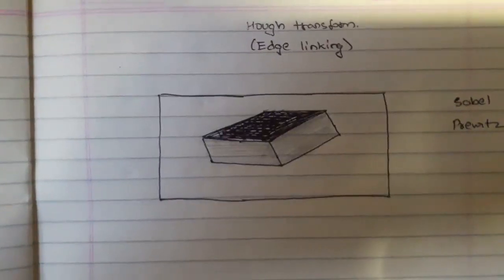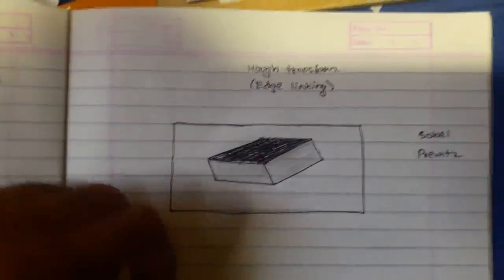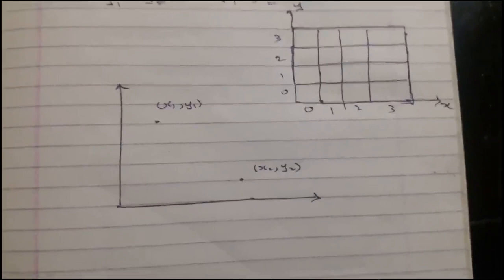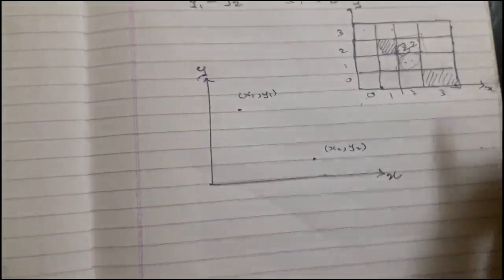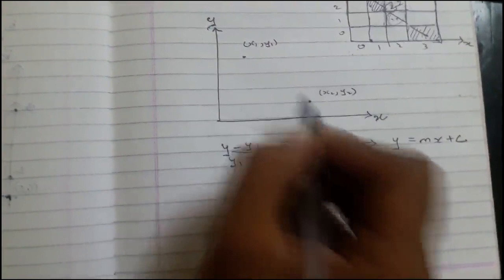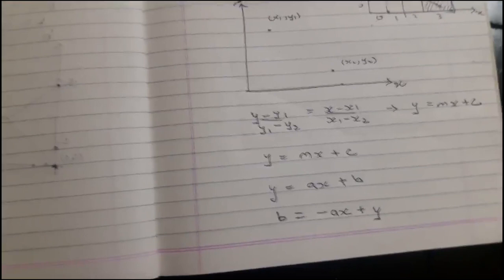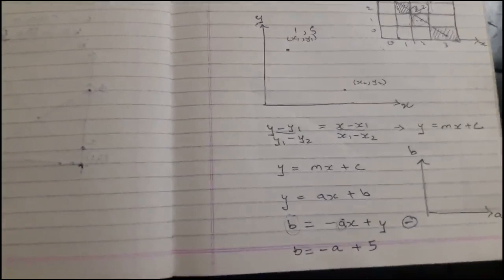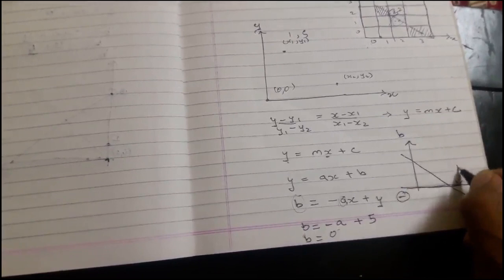Hough transform basics